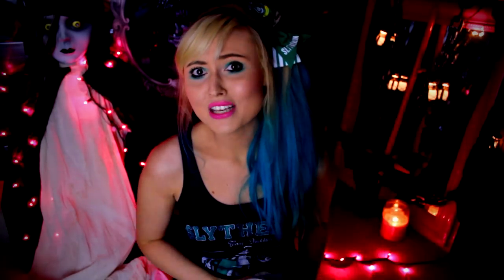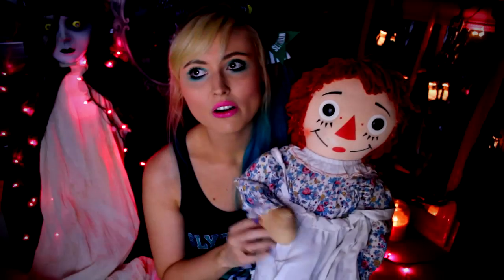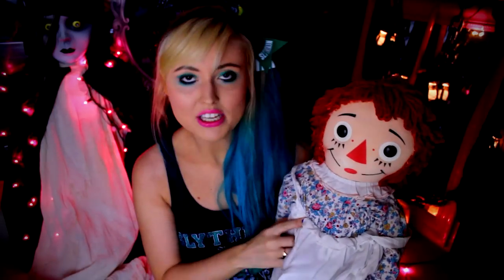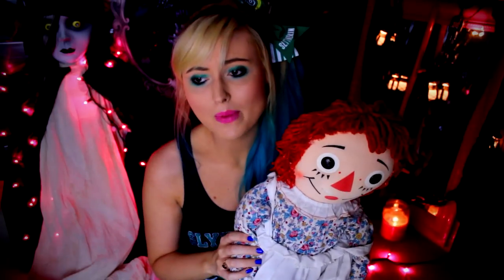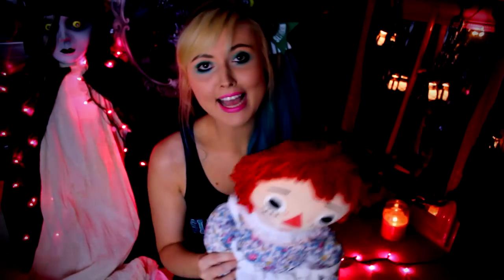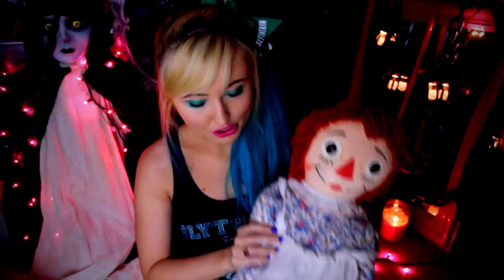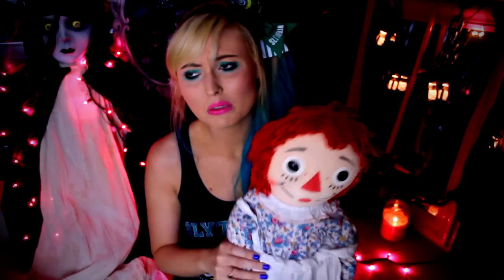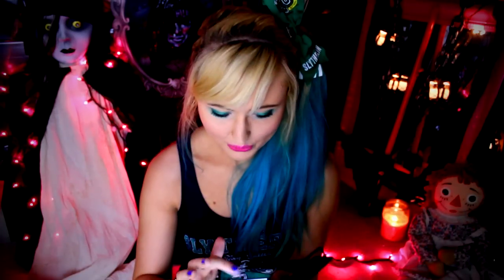HAUNTED DOLLS FOR SALE!